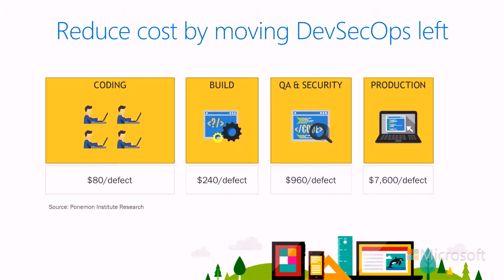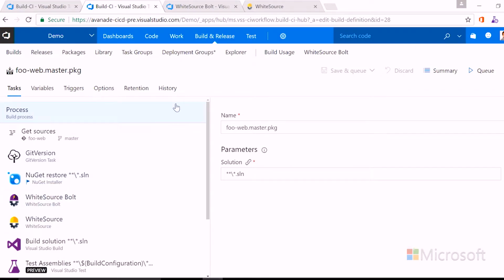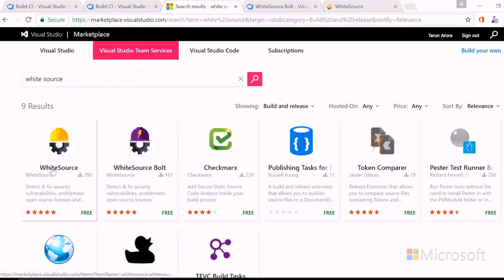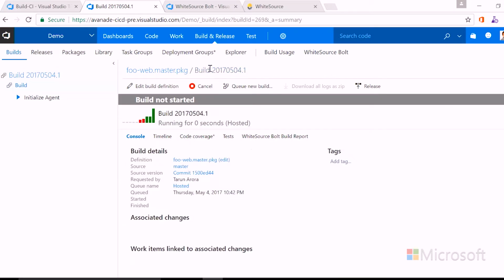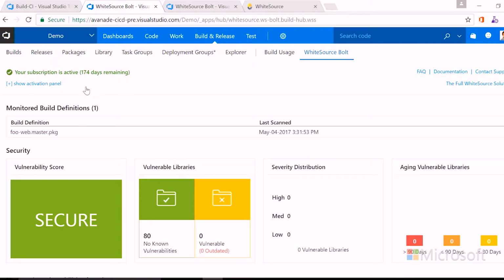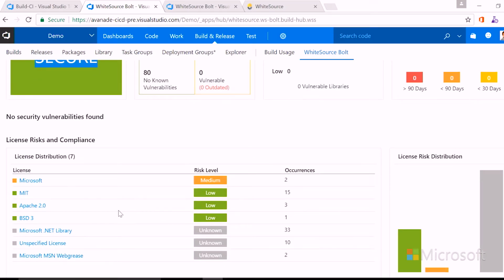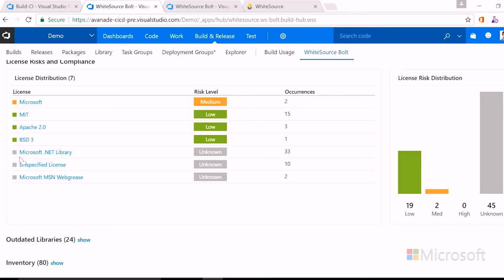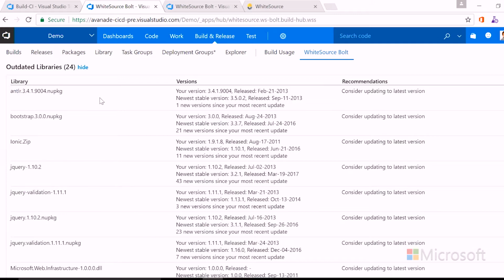2017 05 02 70005 DevOps 5 2